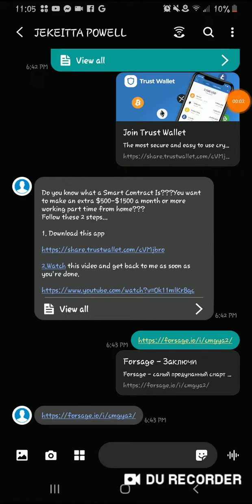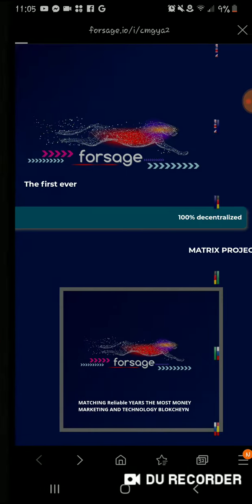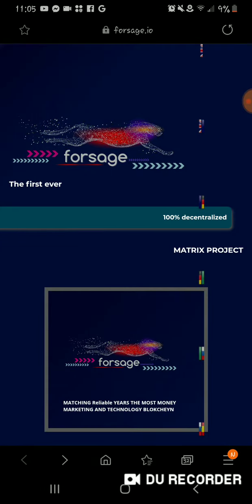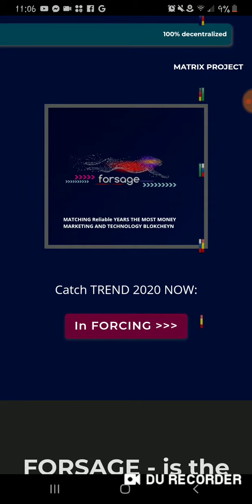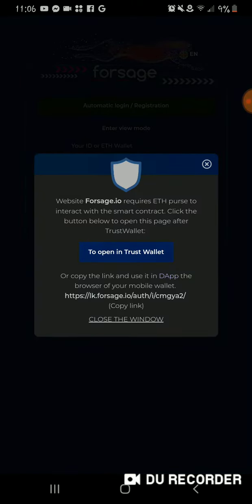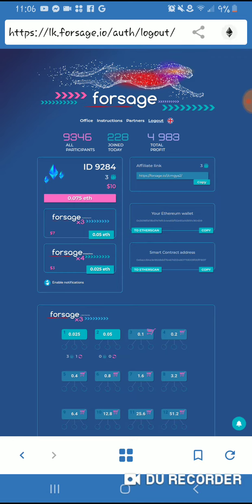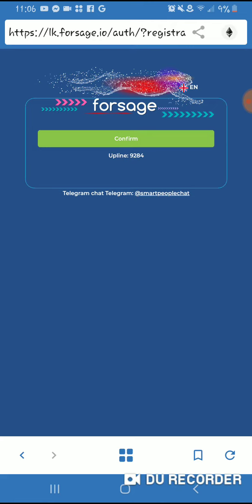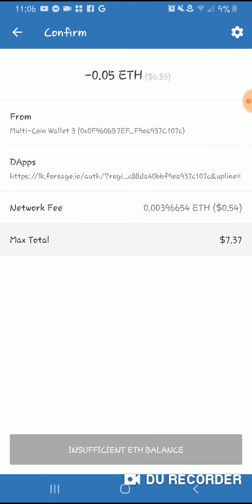Registration for Forsage